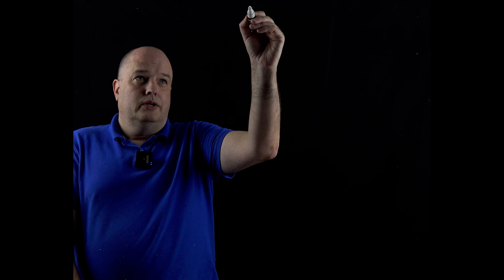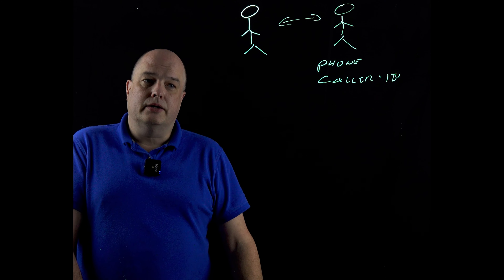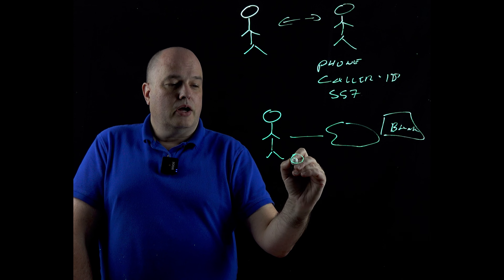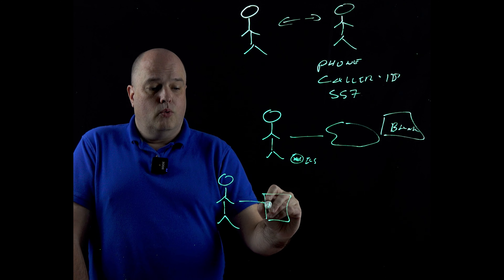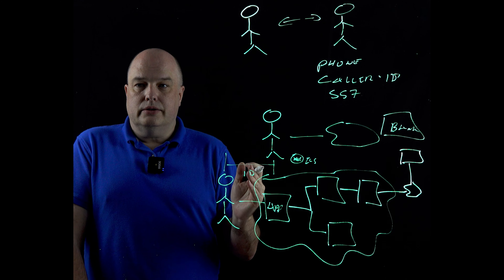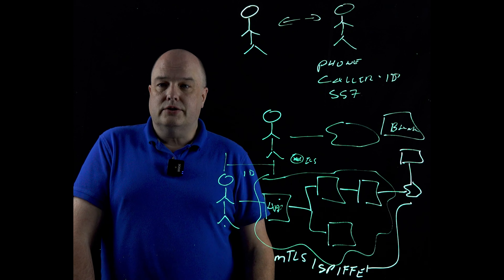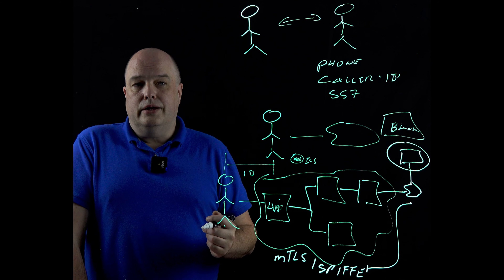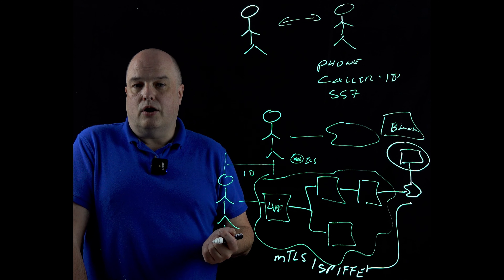Mutual Identity: Phone Scams And Workload Security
I will bet that nearly 100% of you had a scam phone call in the last
week. Someone called, pretending to be someone they weren't. The
caller ID confirmed what they said. Here in Canada we see a lot of CRA
scams (CRA is the tax agency), someone calls, tries to convince you that
you should buy some online gift cards or go to jail. Mutual identity is
hard to know.

Identity is a funny thing. We can all identify a friend, in-person. Its
a combination of how you look and act. But bringing this to an online
world is complex. The most common case you see is e.g. opening the web
site of your bank. You enter ' and you look for the
'green' lock icon. It means that the site is who it says it is.

But, a few questions spring to mind:

1. Is it what I think it is? Maybe it should be
2. How can they identify me? This should be mutual

In the phone world we tend to trust the caller-ID. But, you should not. It
is very simple to spoof the caller-ID. This might never be fixable. So
this means a phone number is not a valid method of asserting identity.

So too in the online world an IP address is not a trustworthy means of
establishing identity. We need something stronger.

This gets even harder when we realise this crosses
trust domains. I trust my bank, my bank trusts its own
databases, but also external providers they may use.
Federated identity is even more complex.